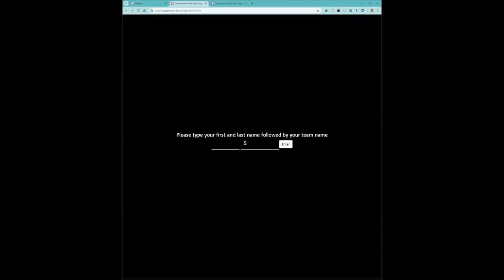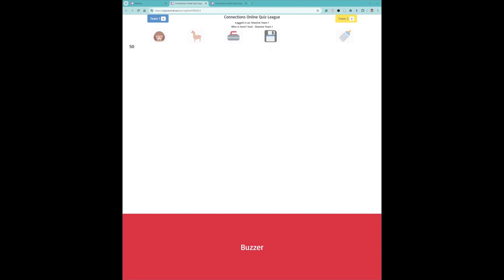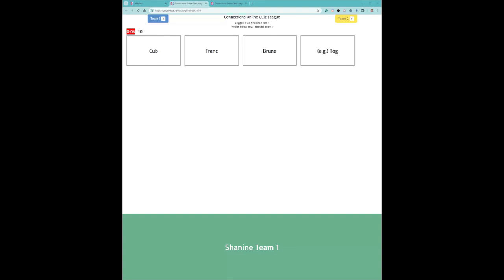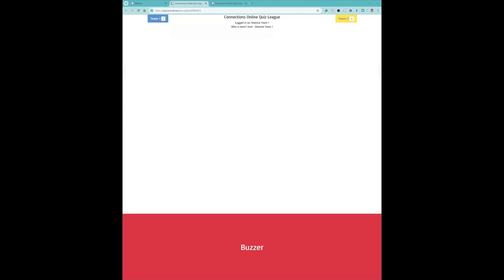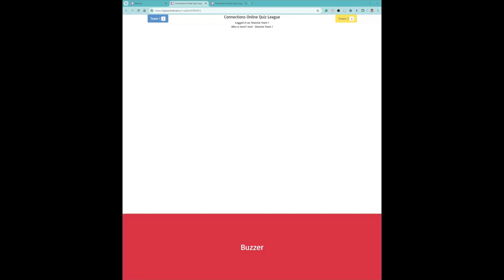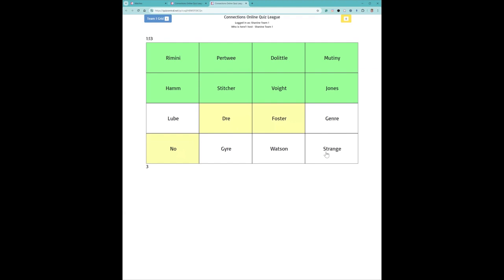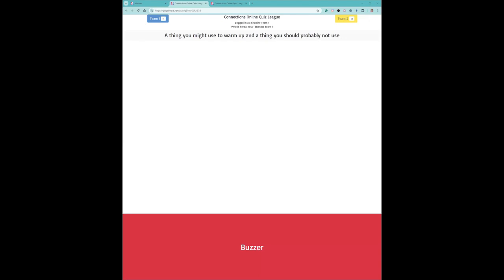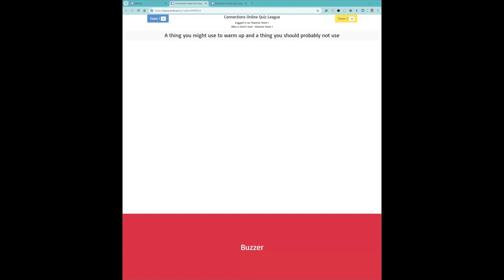Connections Online Quiz League - How it works - A guide for players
COQL host Shanine Salmon presents a guide to the Zoom and interface process for players in Connections Online Quiz League